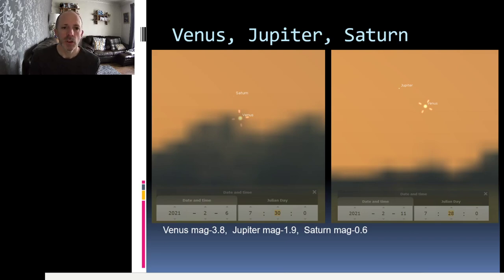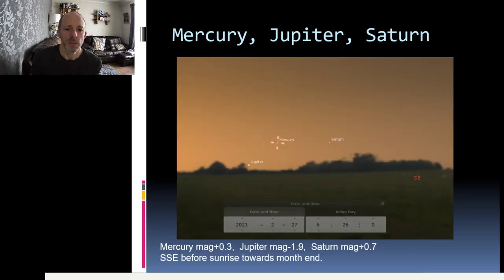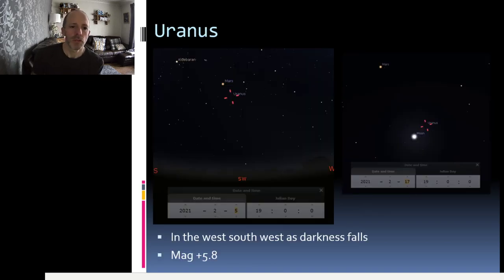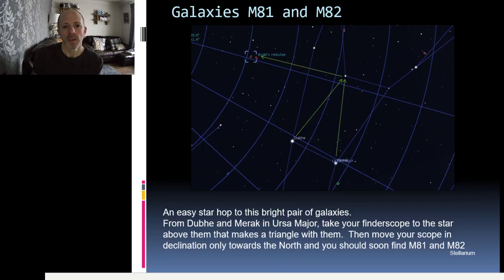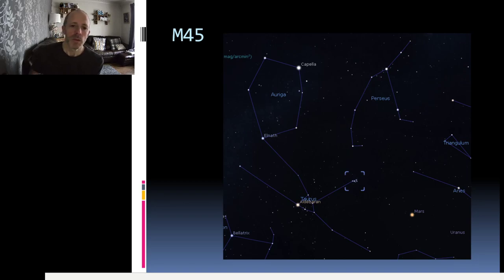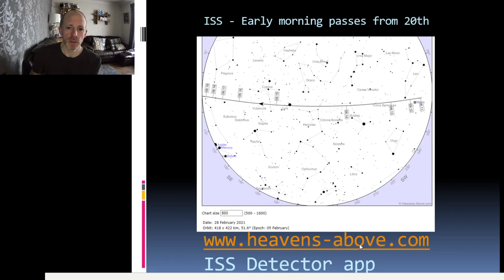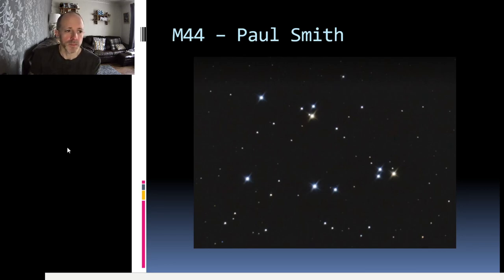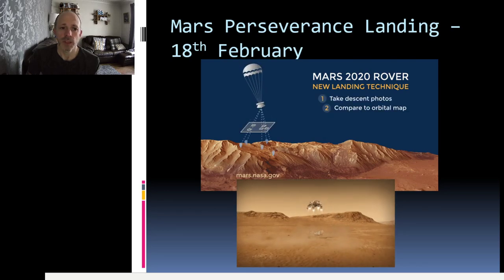Stanion and Northants Astronomy club February 2021 Skyguide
Skyguide relating to UK skies throughout February 2021.